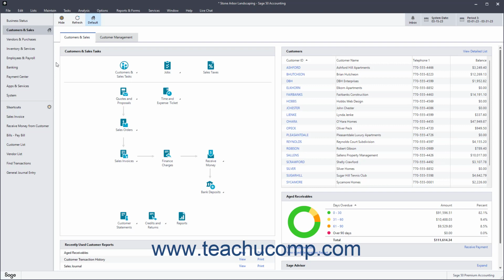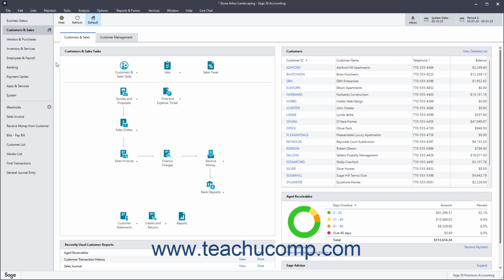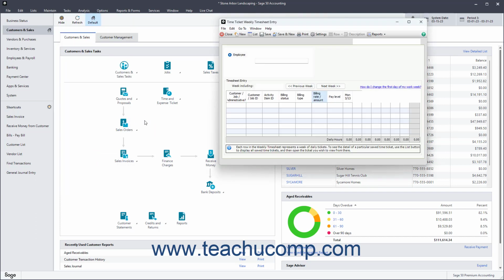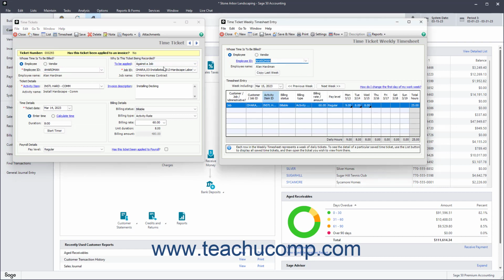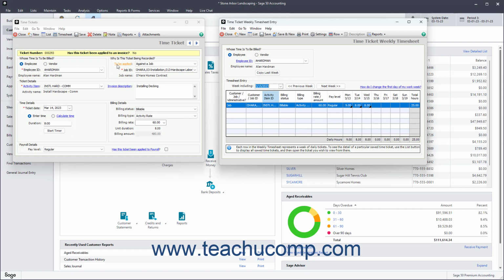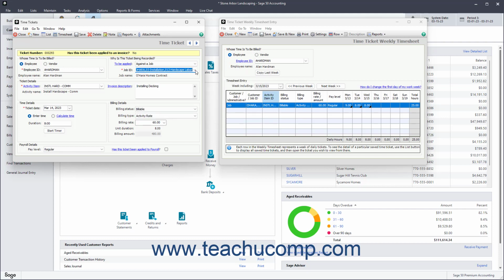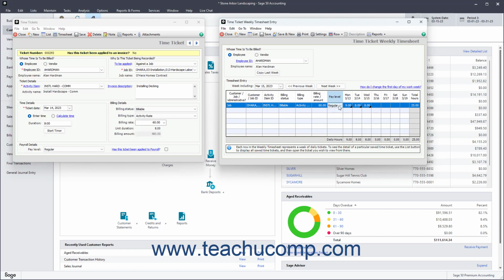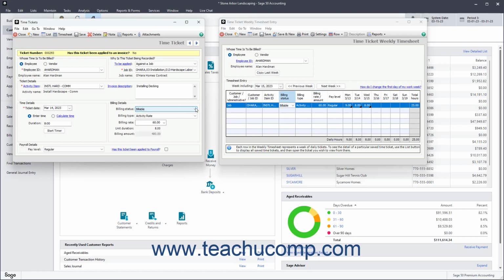How to Enter Time Tickets in Sage 50 Accounting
This Sage 50 Accounting tutorial video shows you how to record time tickets in Sage 50 Accounting. This video is from our complete Sage 50 Accounting training, _Mastering Sage 50 Accounting Made Easy_ ™.